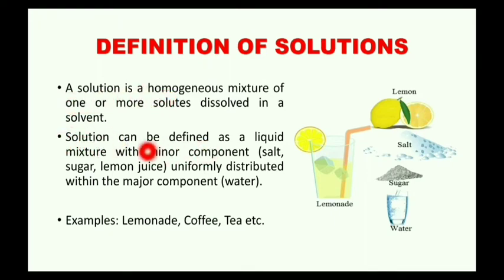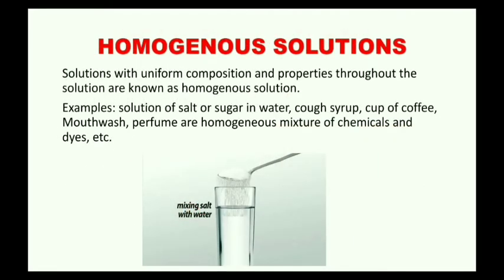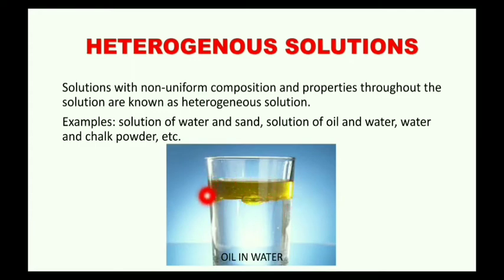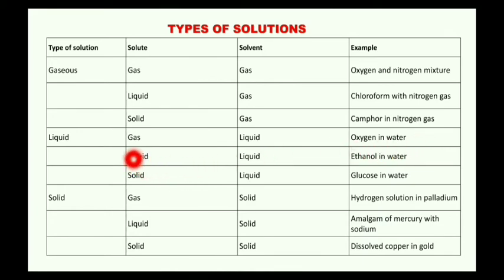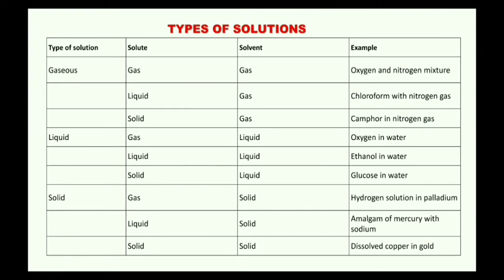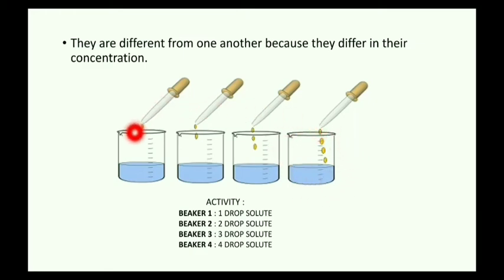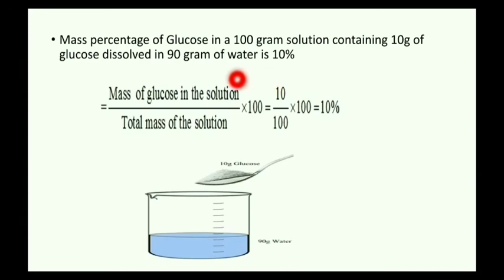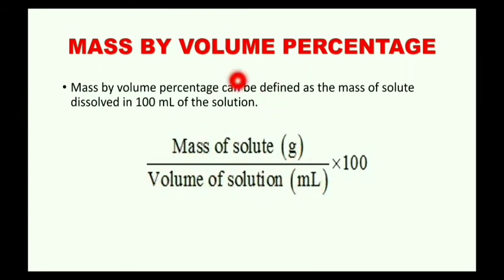CBSE - Digital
Class 12 - Chemsitry - Chapter 2 ( Solutions Part -1)